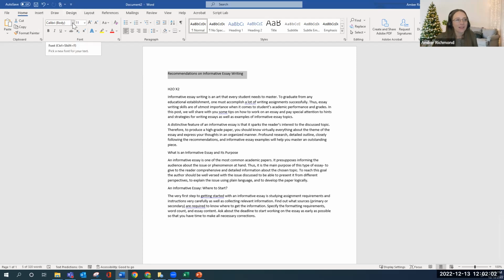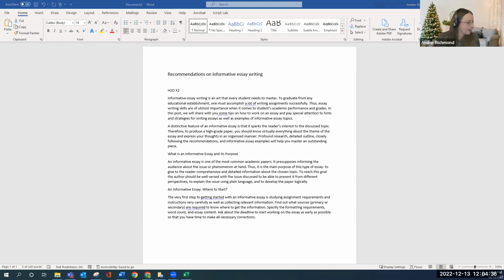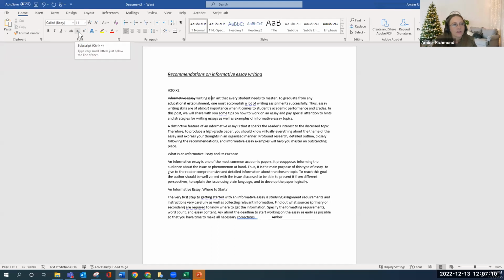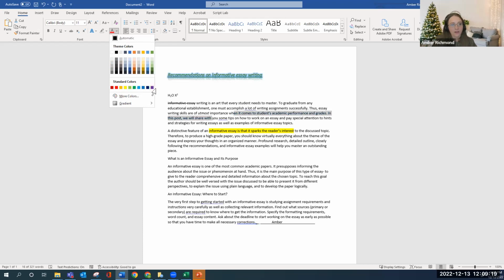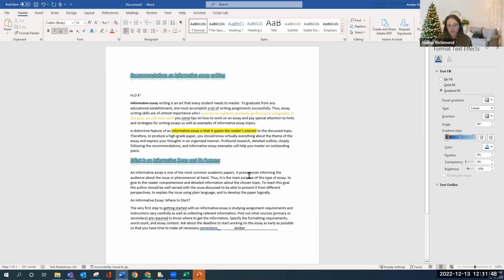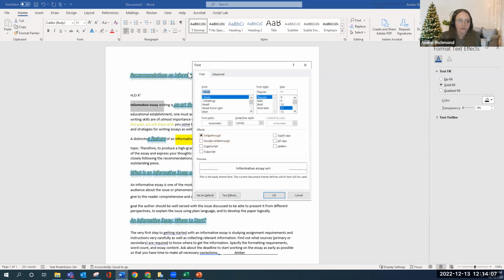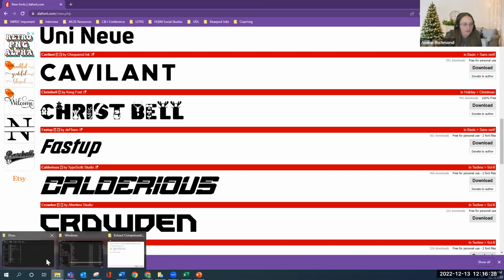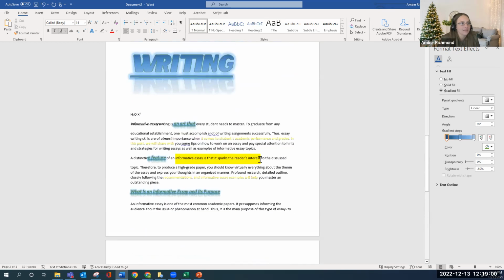Microsoft Fonts and Format Painter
Join this week's Lunch 'n' Learn to find some tricks with Fonts and learn how to use the Format Painter with Amber Richmond!